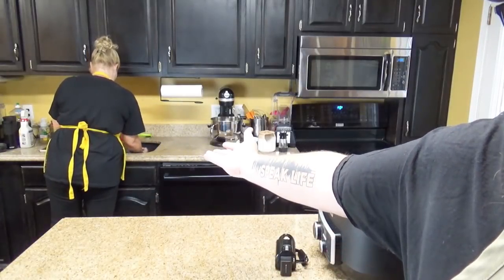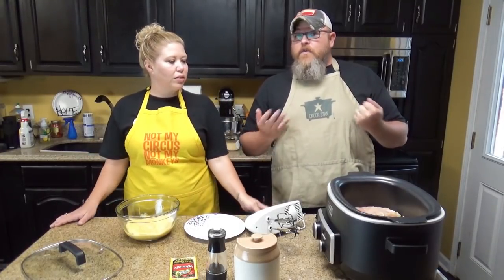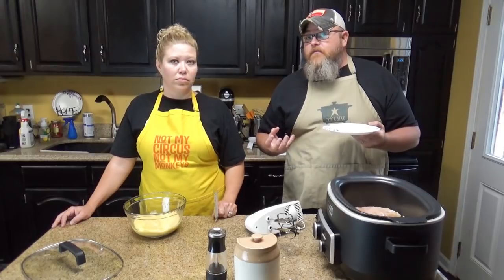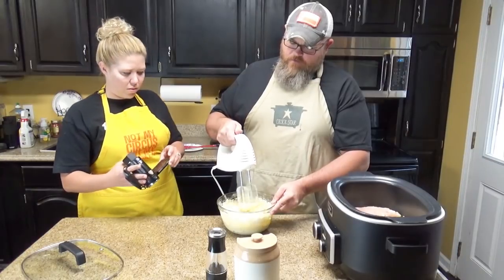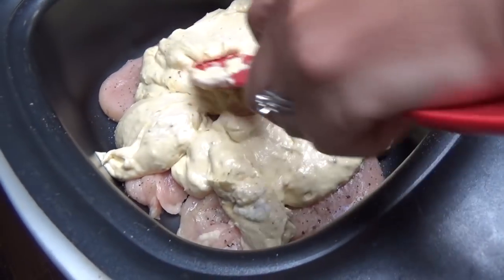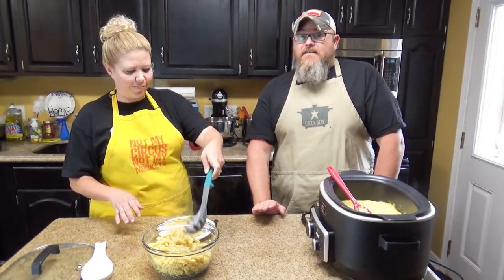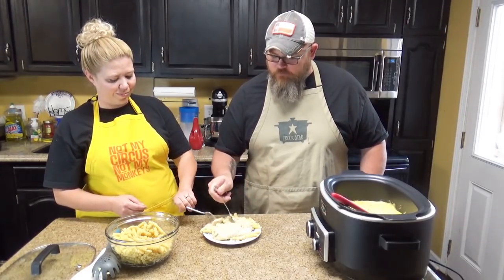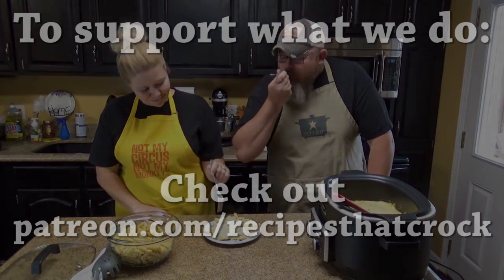Crock Pot Creamy Italian Chicken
Crock Pot Creamy Italian Chicken is a super easy crock pot recipe that everyone loves. The creamy sauce is perfect over a bed of pasta and great with a side of veggies!

Amazon Music: